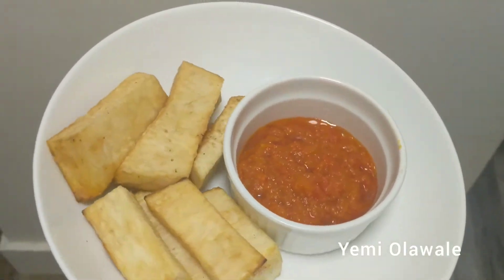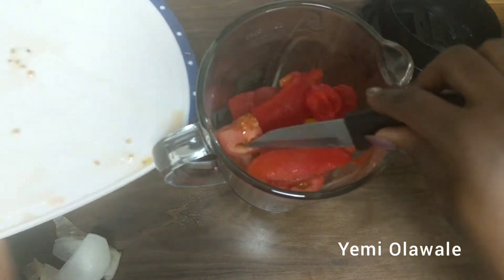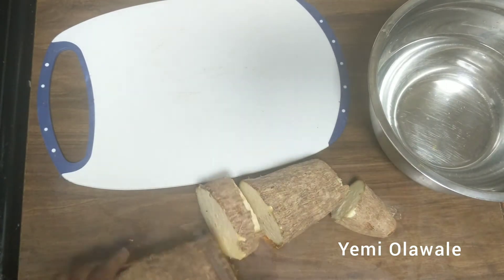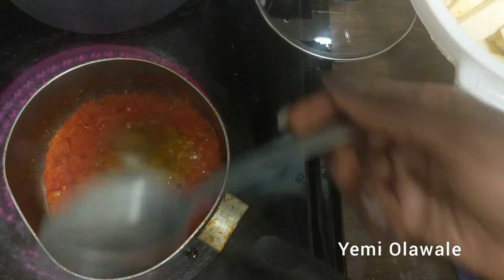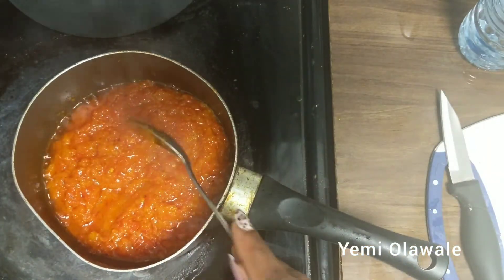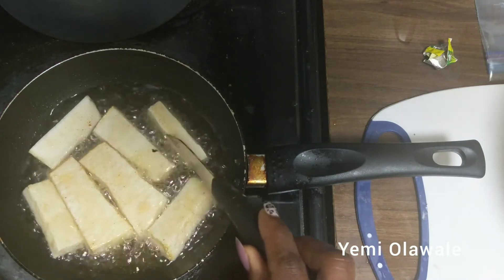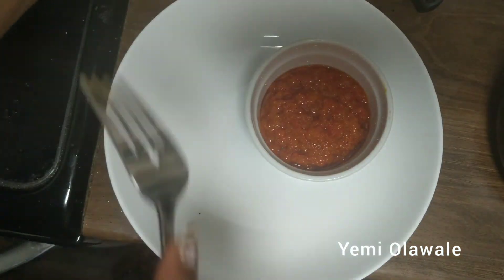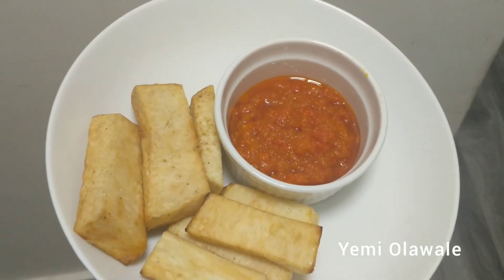Easy Nigerian Breakfast | Yam and Pepper Sauce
Hey everyone,

I made simple Nigerian breakfast, yam and pepper sauce and decided to share it with you all. I hope you get to try it out and enjoy it.